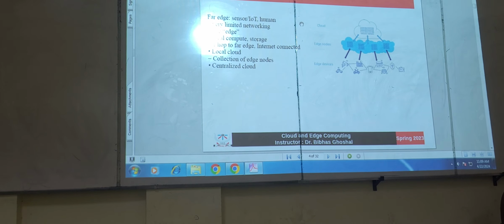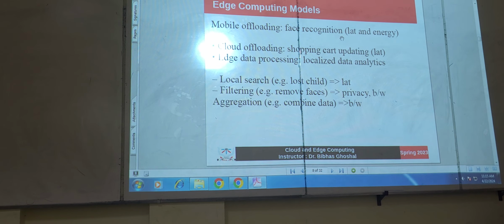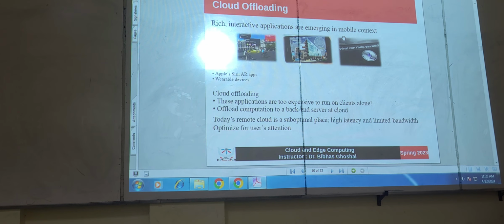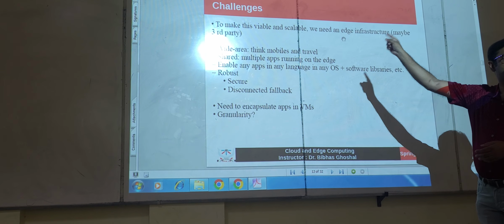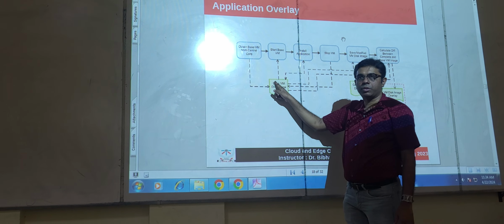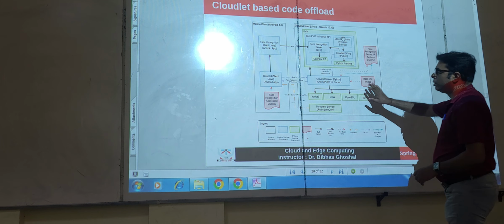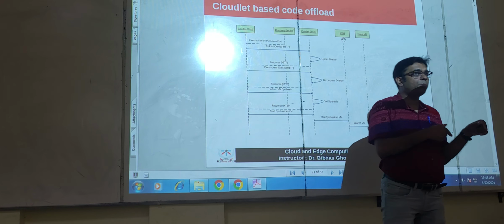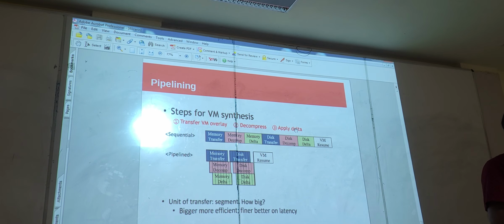Cloud 22 April edge